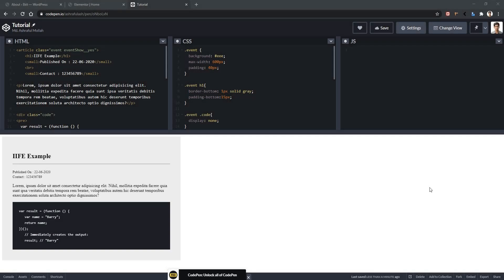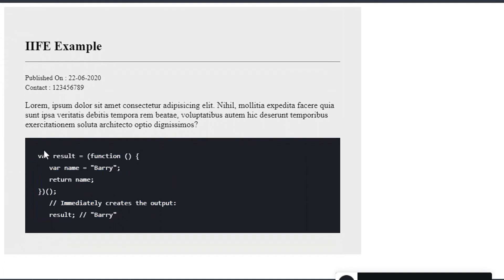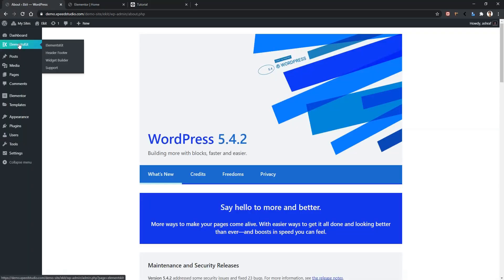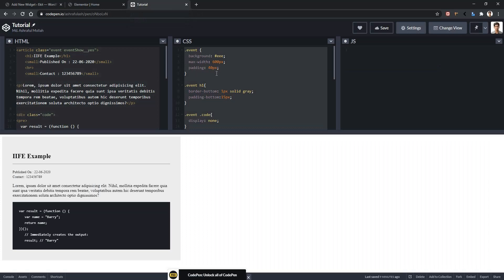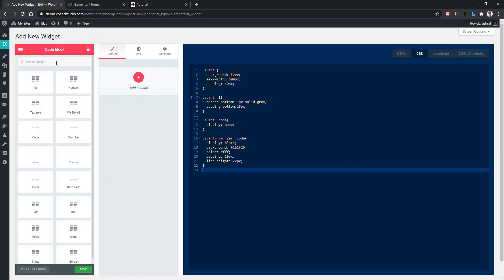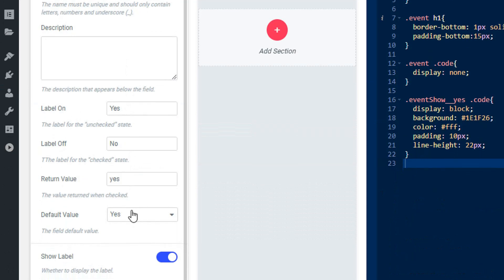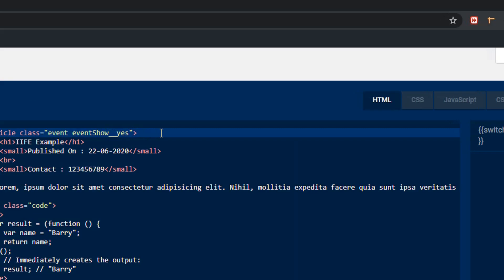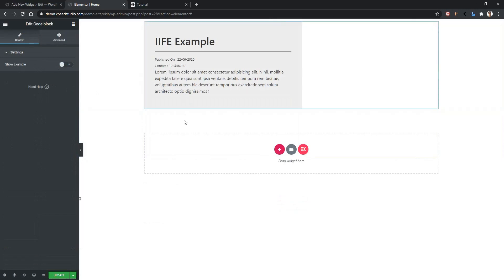Switch Control in ElementsKit Widget Builder Elementor Addon | Wpmet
Switch Control in ElementsKit Widget Builder Elementor Addon